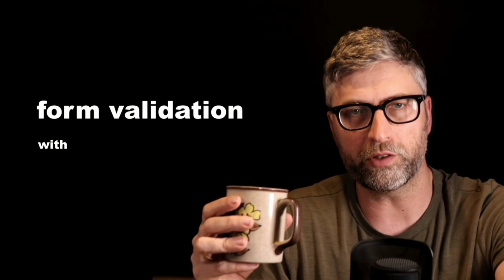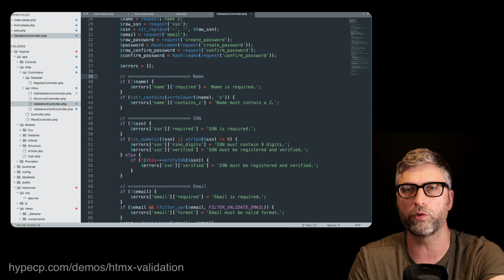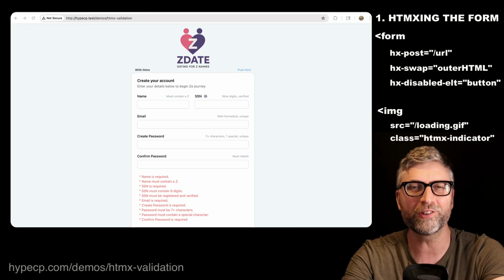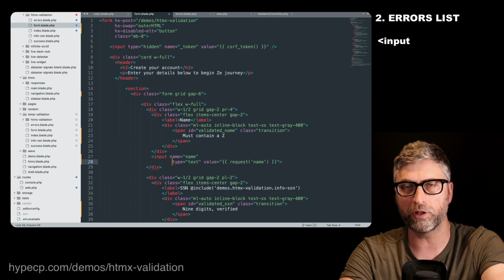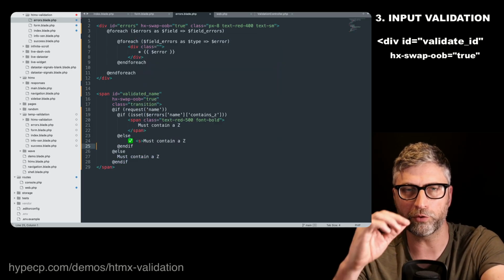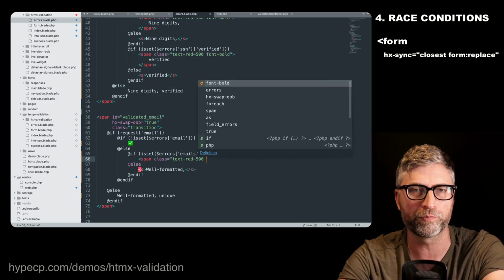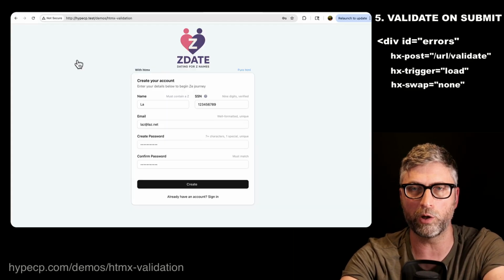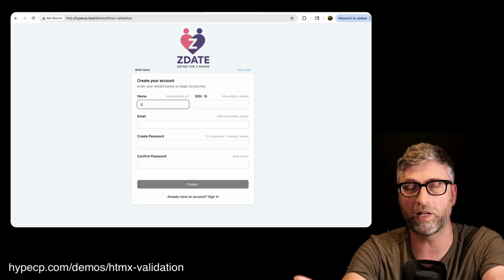Form validation with htmx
We are starting with a pure html form web 1.0 form submit and converting it into a validate-as-you-type dynamic user experience with 100% htmx (no other front-end library).

We use the original server validation rules at each step to let the user know where they are as they fill out the form.

Chapters:
00:00 Intro and demo of the final result
00:55 Pure html form
03:05 The problem with the web 1.0 experience
04:20 Validation function & errors array
05:24 Adding the htmx
06:38 Disabling the button on submit
08:09 Adding a loading spinner on submit
09:10 How we will handle the validation
11:40 Why we will use hx-swap-oob
13:33 Adding ids to our phrases
17:36 Name field validation logic
19:55 SSN field logic
20:38 Race conditions with hx-sync
23:57 Create Password field
25:53 What we lost switching it to htmx
27:33 Re-adding validation on form submit
28:54 Do we want to block submission?
31:15 Html inputs "required" & "pattern"

32:35 LEGALLY REQUIRED NOTICE REGARDING ZDATE:
The 4 flagged confidentiality violations are:
05:00 SSN requirement
20:00 SSN verify and lookup
24:30 Password searching
25:20 User lookup by password
ZDate is not a real service and should not be implemented as described and demonstrated in the video.